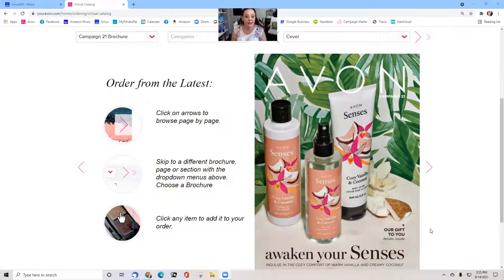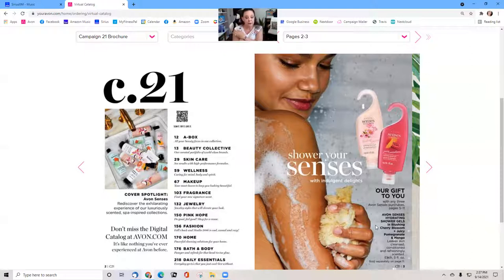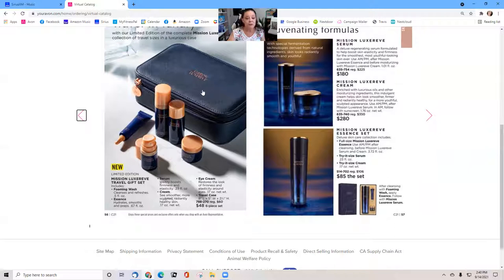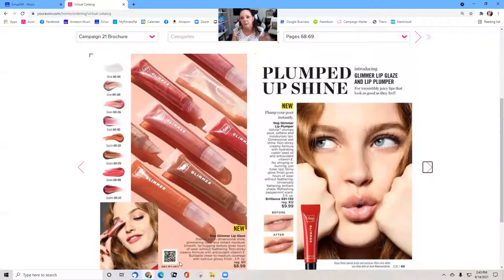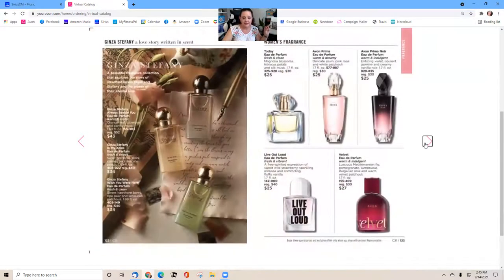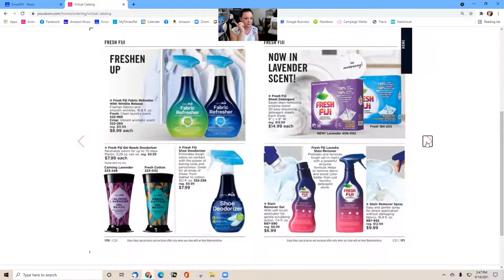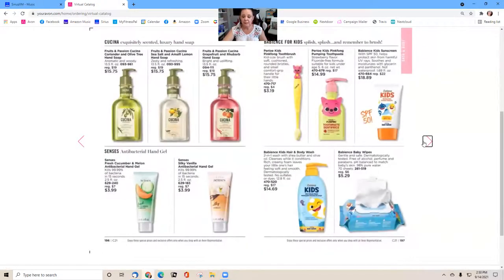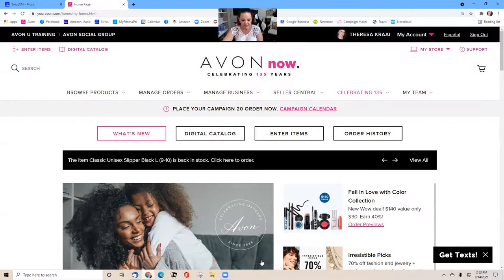How to Sell C21 2021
15 minutes of highlights exclusive to Campaign 21 to help you make $$$!